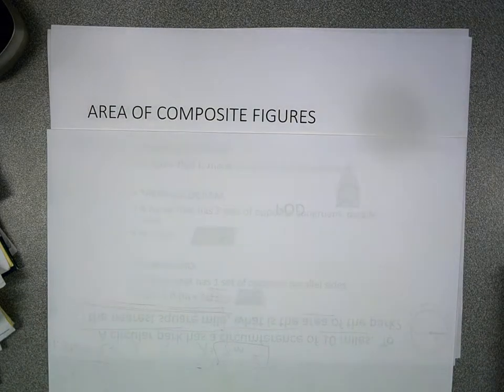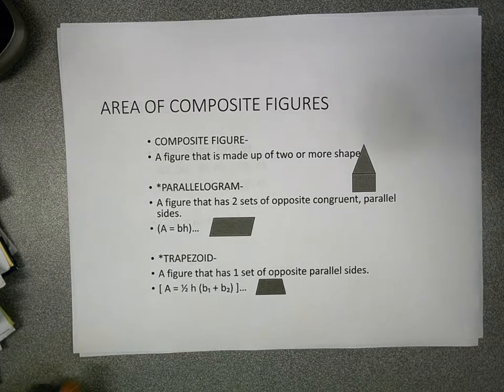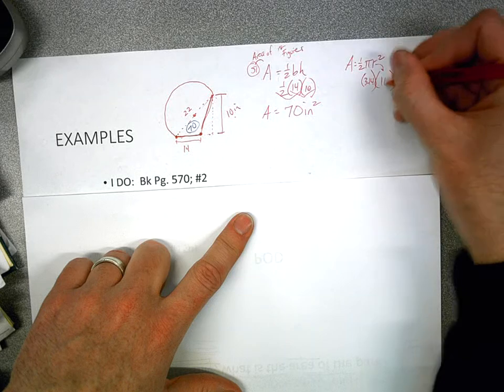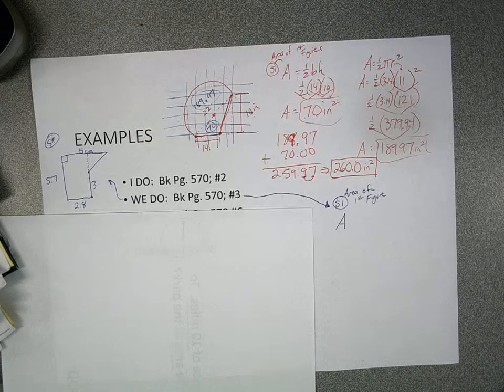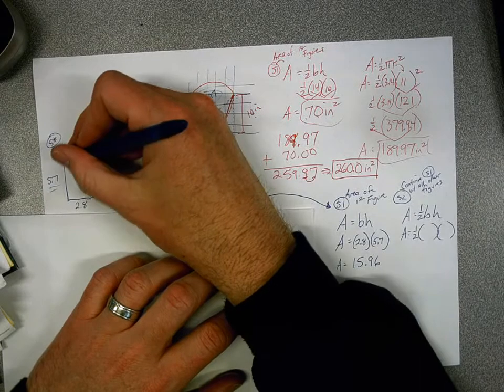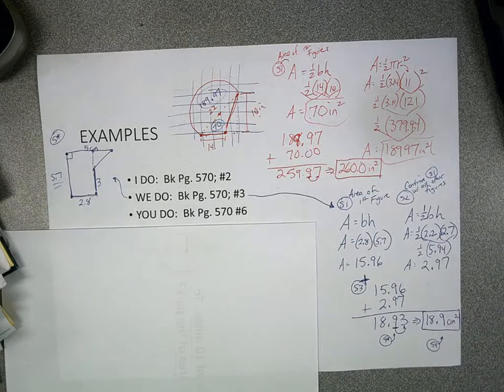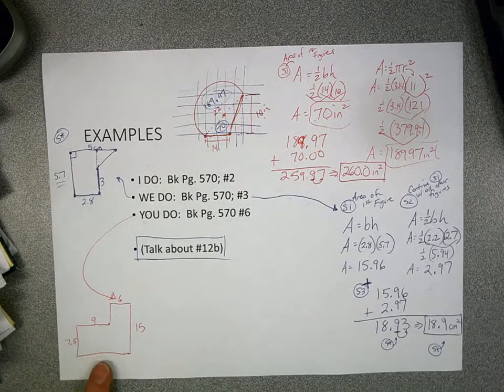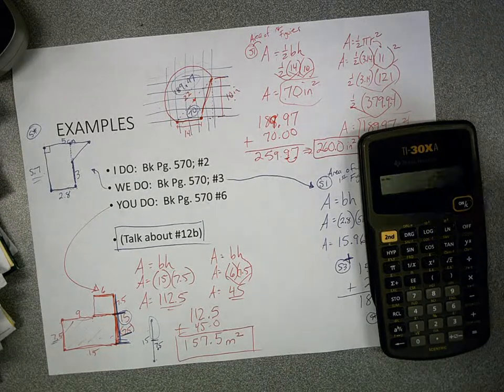Area of Composite Figures- Chapter 12 Lesson 3- Advanced Math 7